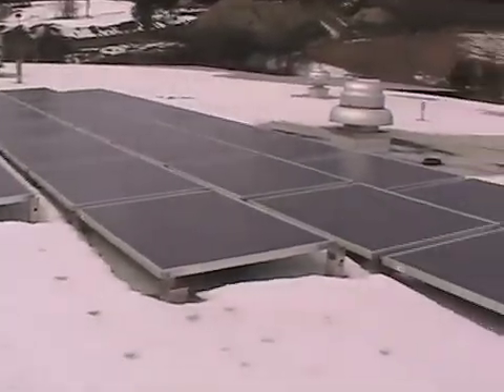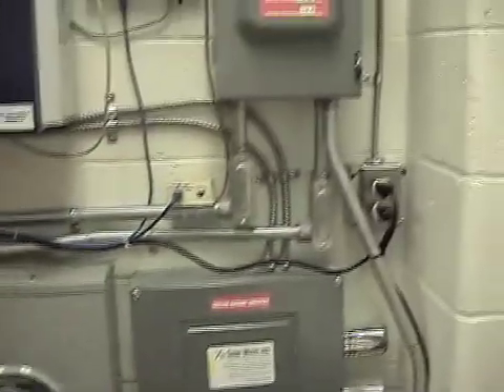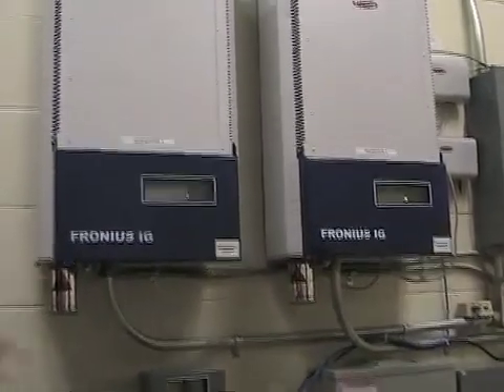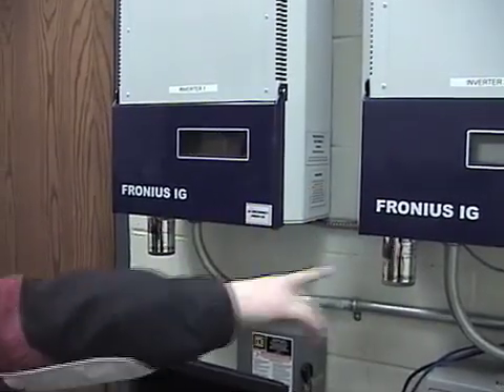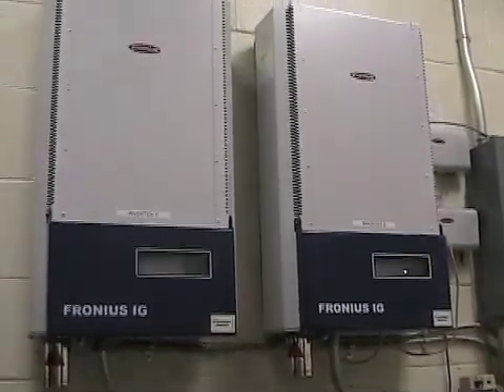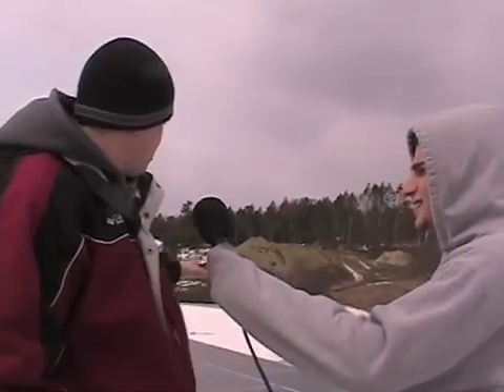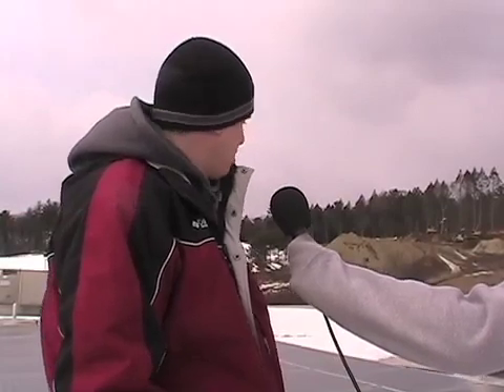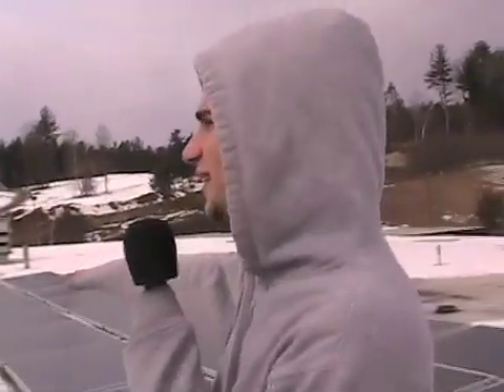Solar Panels at JFK Middle School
Third Place, Documentary (tie), MA 2007 "Imagining Tomorrow: Alternate Energy Futures" (Massachusetts Competition.)

IMAGINING TOMORROW is a creative writing and video contest about clean energy open for all high-school students in the United States. Sponsered by The Foresight Project, a non-profit corporation, top entries at state or reigonal levels go on to the national contest, with $10,000 committed in prizes to the national winners.